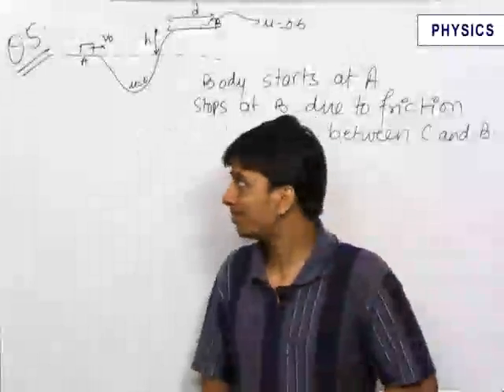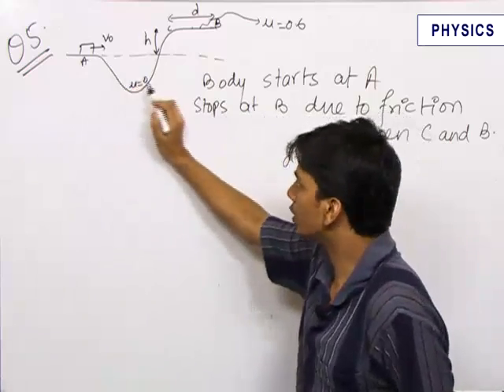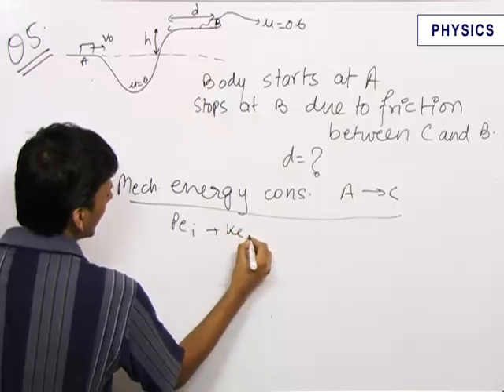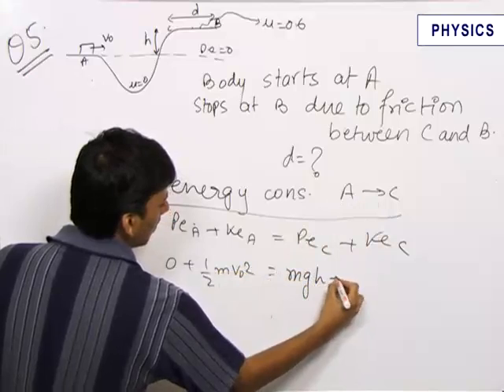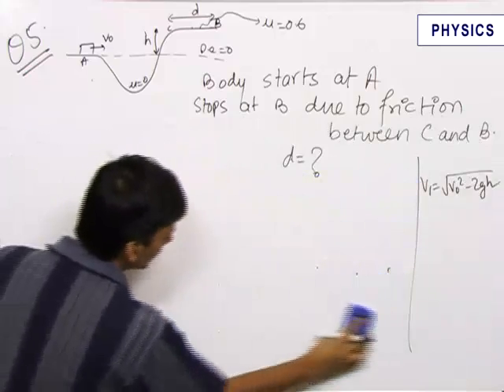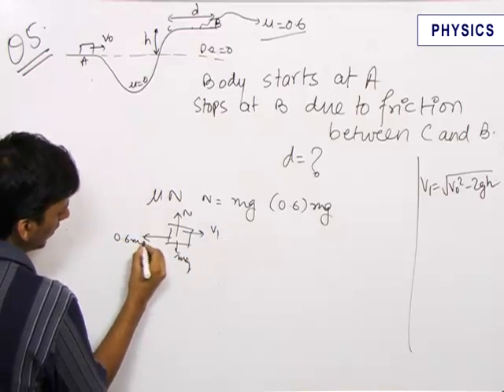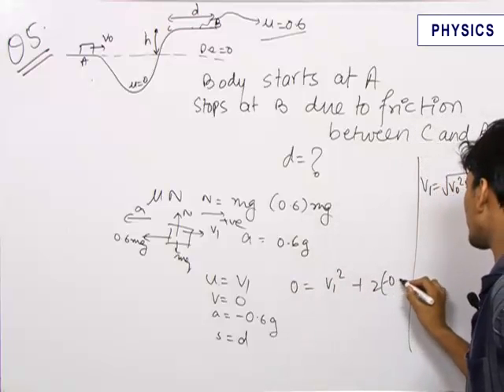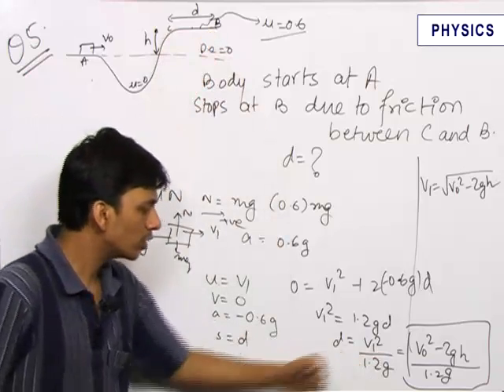Solved problem of Work, Power and Energy